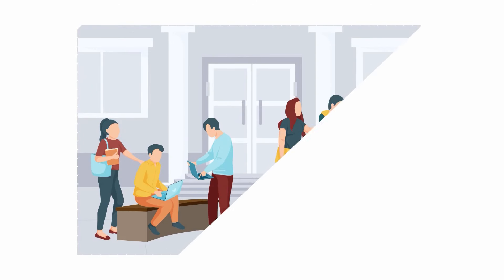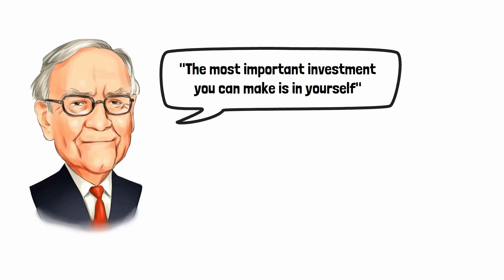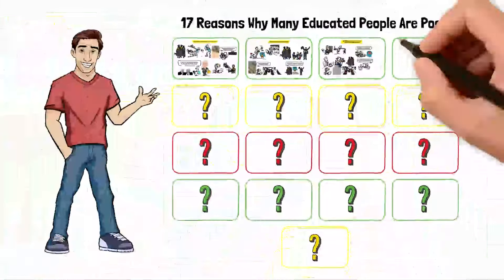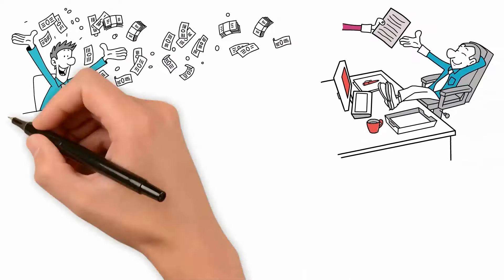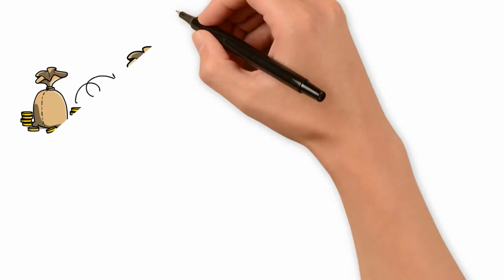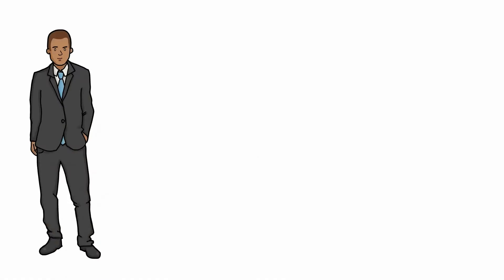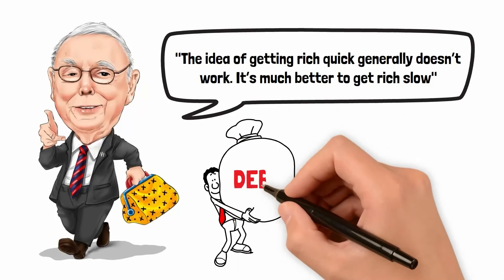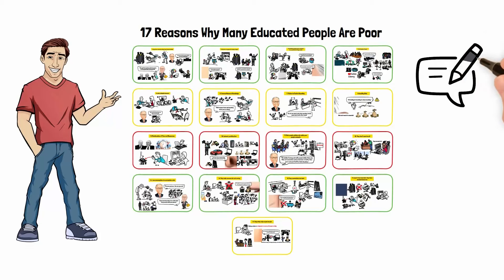Warren Buffett: 17 Reasons Why Many Educated People are POOR